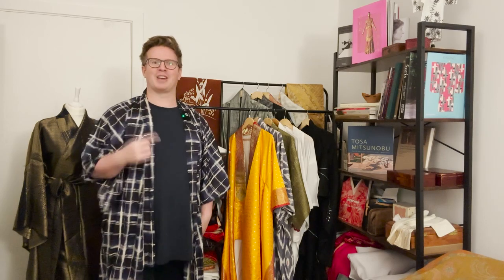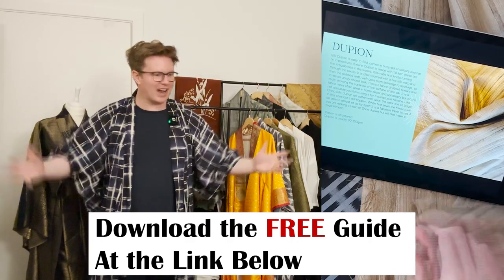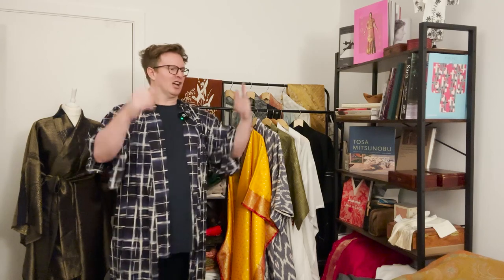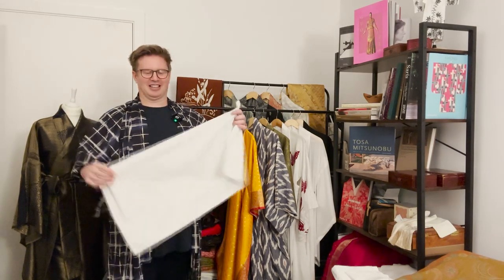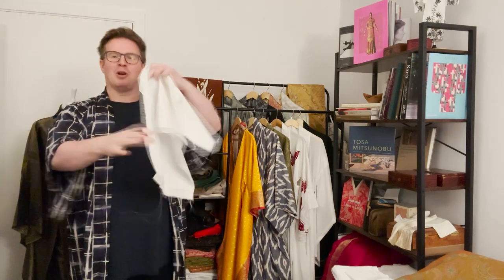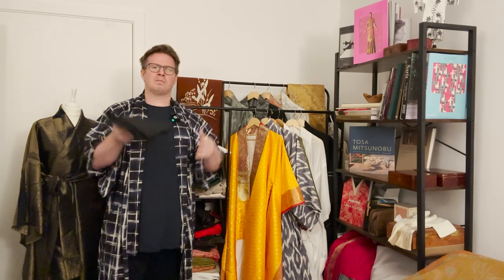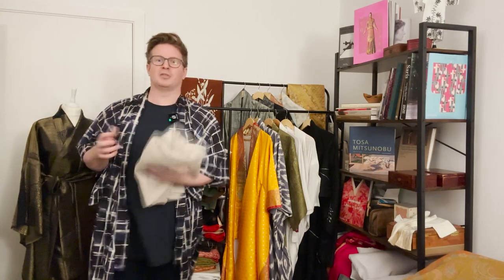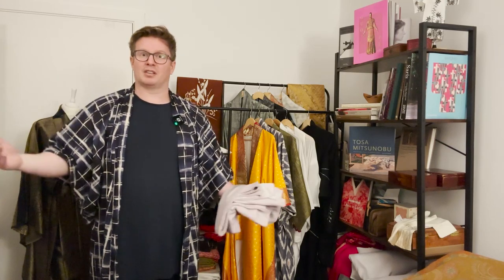Best Fabrics for Making a Kimono: Cotton, Linen, Silk, and More | FREE Fabric Selection Guide PDF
Discover the best fabrics for making a kimono, from traditional silk to modern cotton, linen and more PLUS come and find out how to make a Kimono or Yukata for yourself with my easy to follow sewing pattern! Click the link below;

In this video, we'll explore the characteristics and qualities of different fabrics commonly used in kimono making. We'll discuss the pros and cons of each fabric, and help you choose the right one for your next kimono project.

Topics covered:

Cotton: Breathable, comfortable, and easy to care for
Linen: Strong, wrinkle-resistant, and ideal for summer kimonos
Silk: Luxurious, elegant, and perfect for formal occasions
Other textiles: Polyester, rayon, and synthetic blends

Get your FREE Fabric Selection Guide PDF with additional tips and a guide on cutting your own Kimono from your fabric.